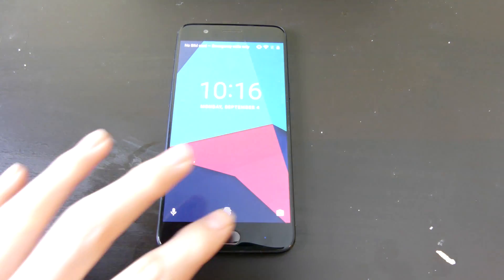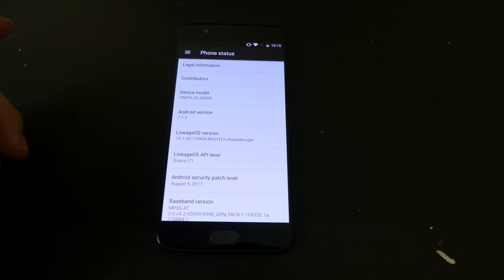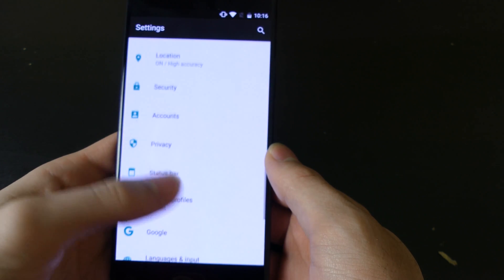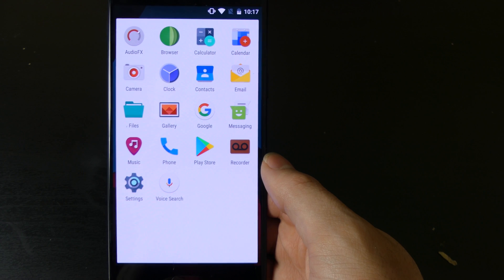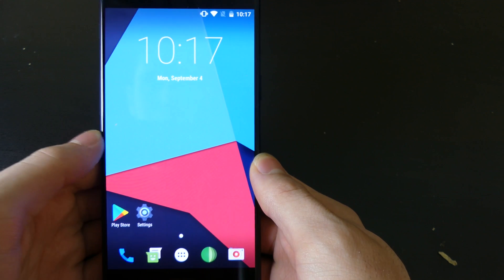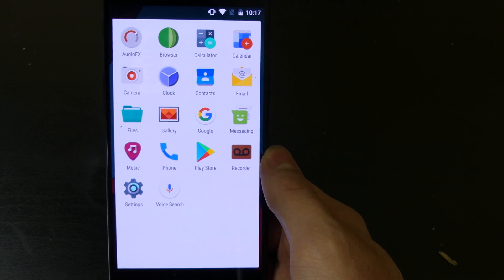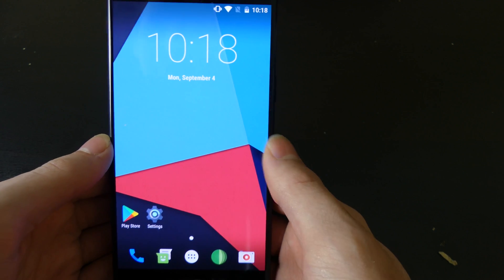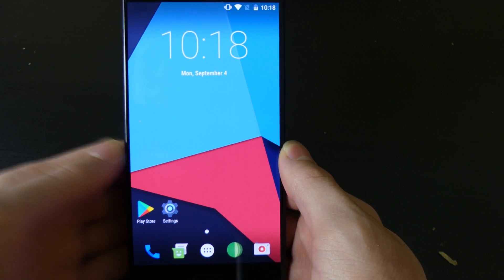LineageOS 14.1 Official OnePlus 5 Release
Code: Techout If your looking for a super barebones stock install that isn't lacking customization i recommend checking out LineageOS. If your looking for somethign with super crazy customization features check out my Resurrection Remix video!